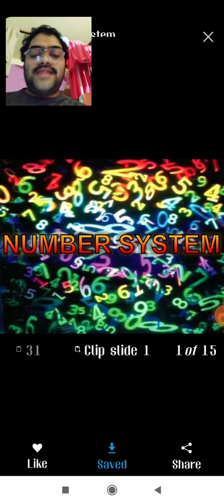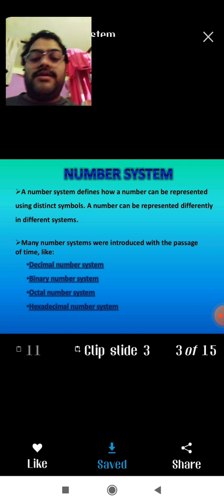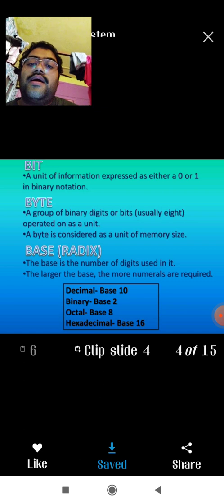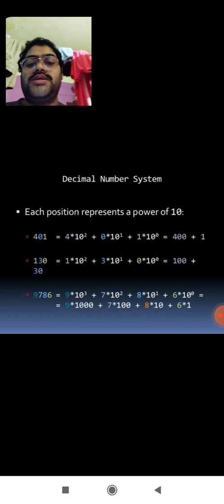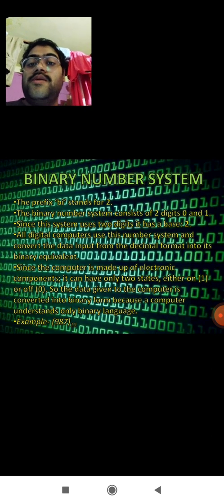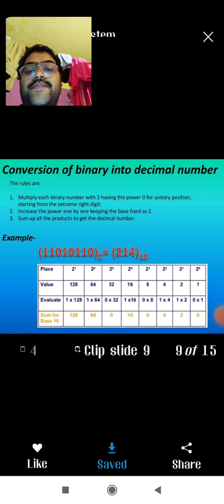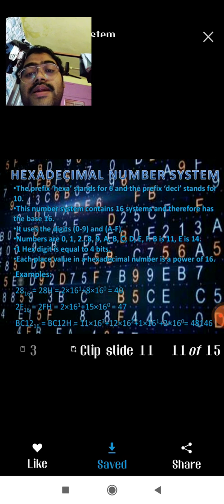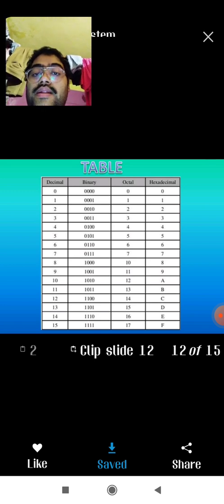Number System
Roam Around@By_Sayantan